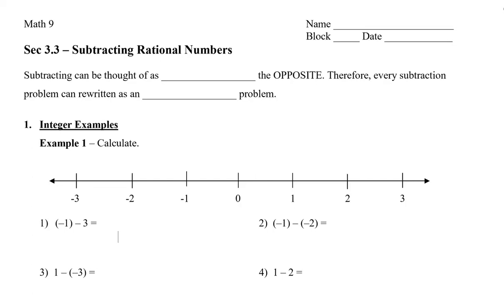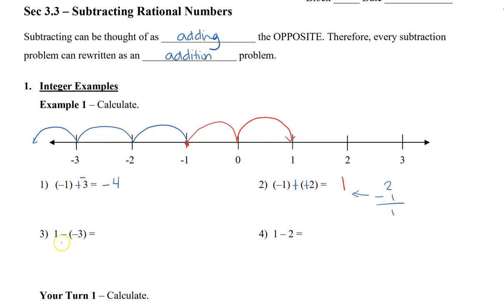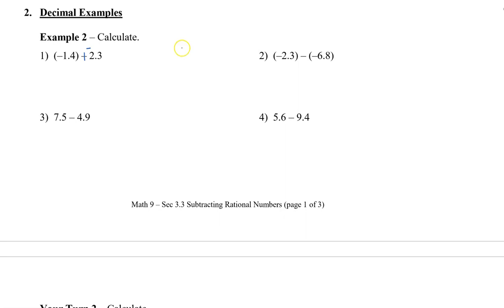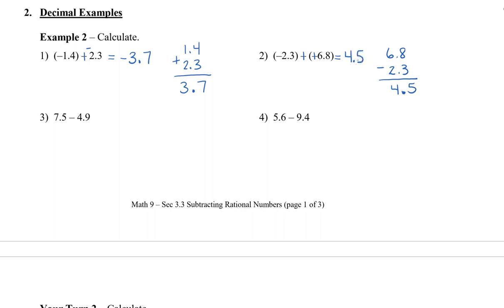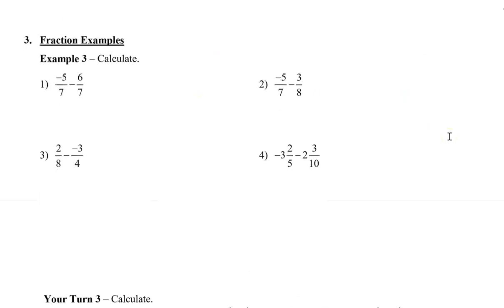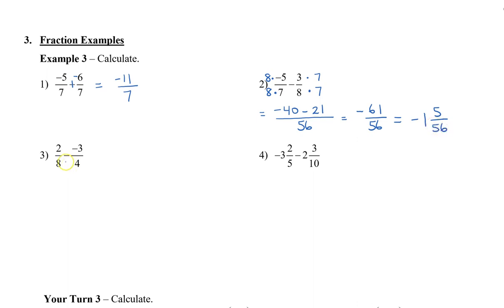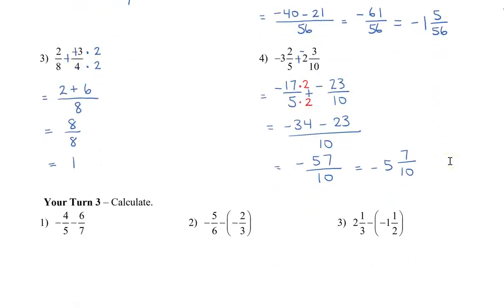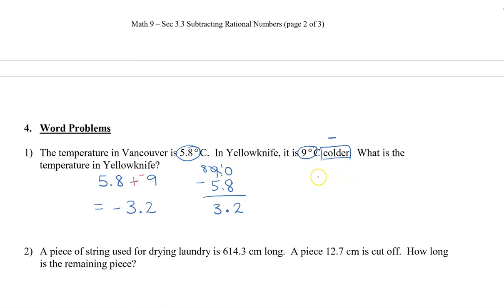Math 9 - 3.3 Subtracting Rational Numbers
This video shows you how to subtract decimal numbers and fractional numbers. To make it easier, I recommend that you change the question to adding the opposite.